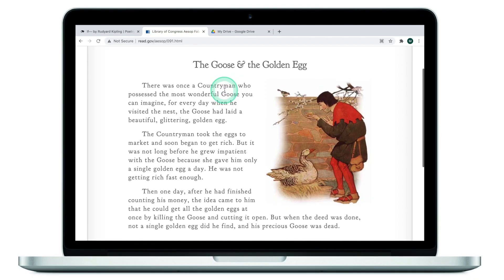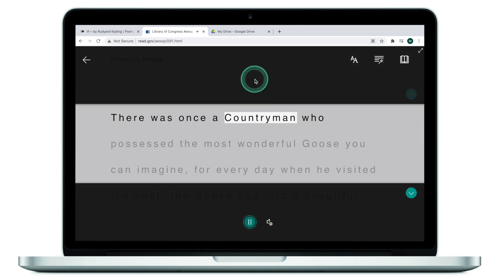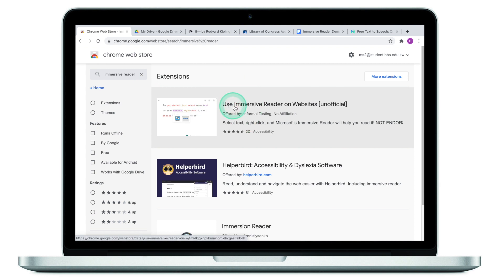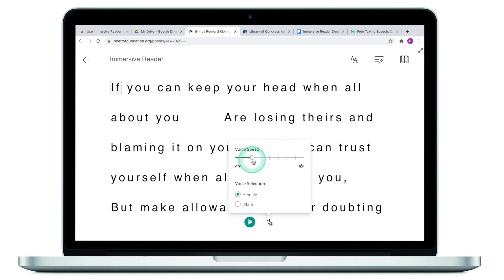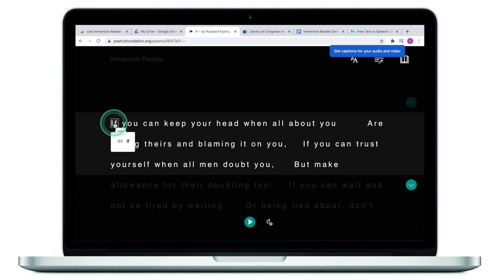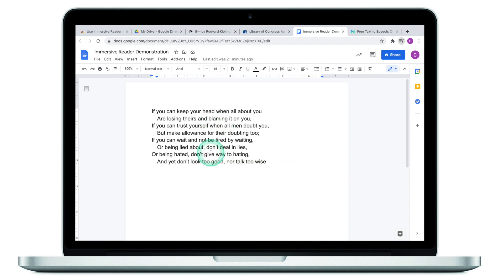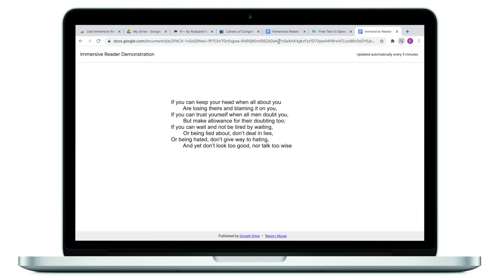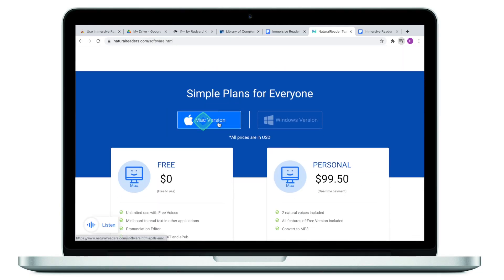Immersive Reader - Make Reading More Accessible (Chrome Extension)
What is the Immersive Reader? Immersive Reader is a free tool developed by Microsoft that implement proven techniques to improve reading and writing for people regardless of their age or ability.

Immersive Reader can improve reading comprehension and increase fluency for English language learners. It can help build confidence for emerging readers learning to read at higher levels, and offer text decoding solutions for students with learning differences such as dyslexia.

Table of Contents:
Intro 0:00
Demo 0:11
How to install 1:10
How to use 2:00
PDF & Offline 4:41
Outro 5:12

Soundtrack:
Back and Forth by Lane King